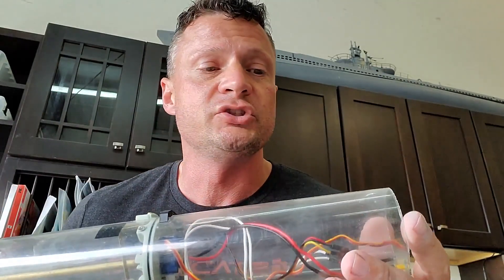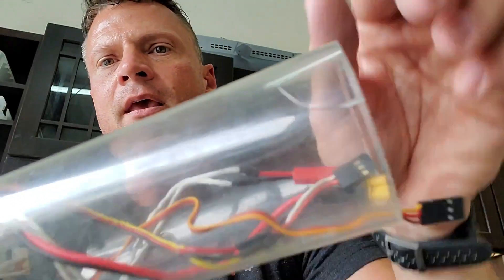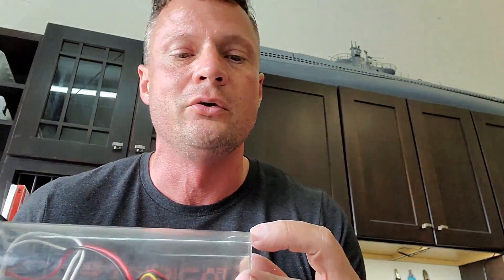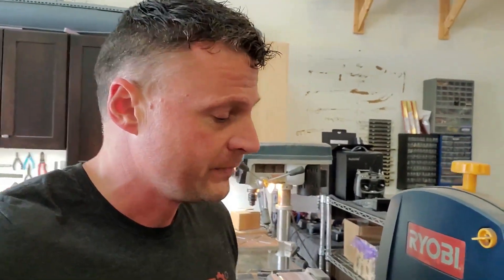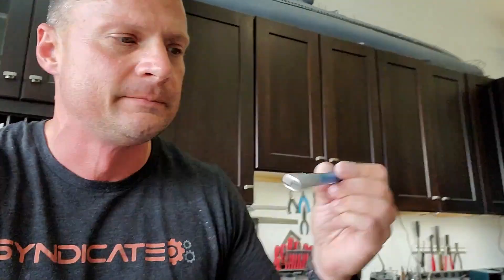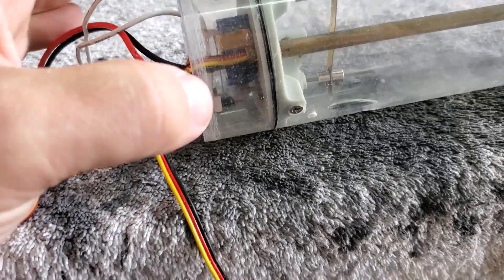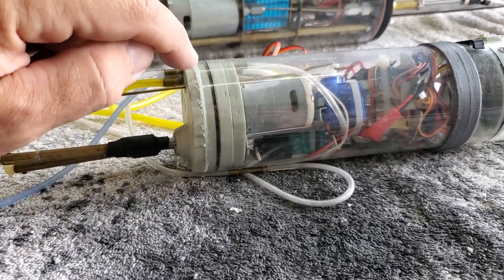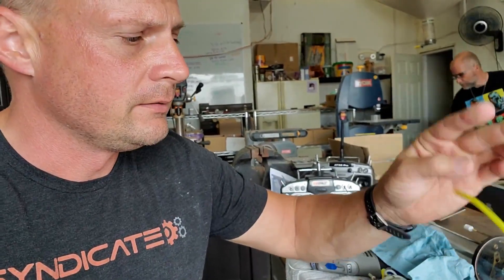Repairing a damaged watertight cylinder for a remote controlled submarine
How I quickly repaired a cracked cylinder tube for a 2.5" SubDriver without needing to replace the entire tube.